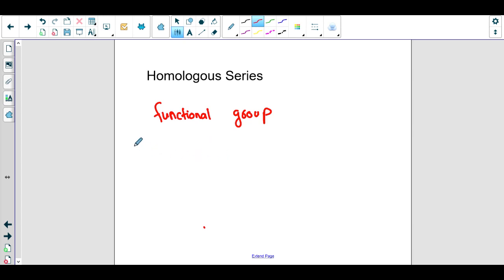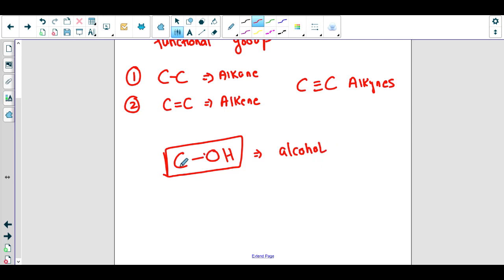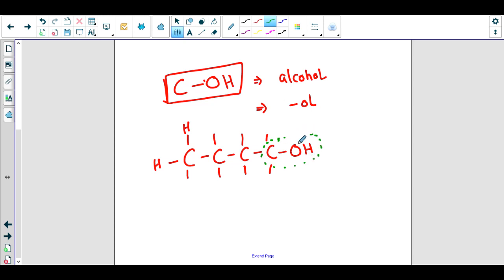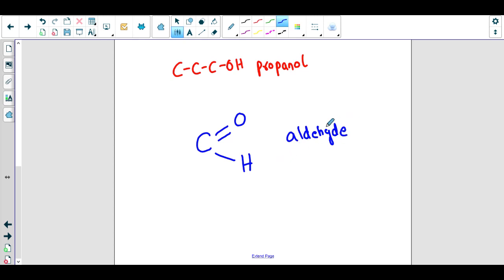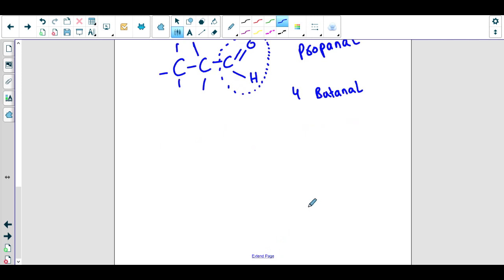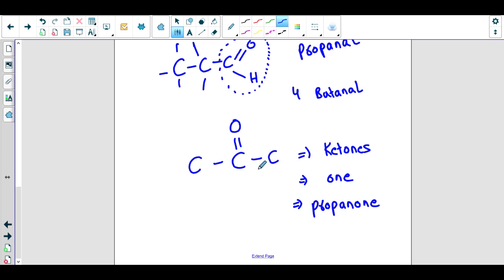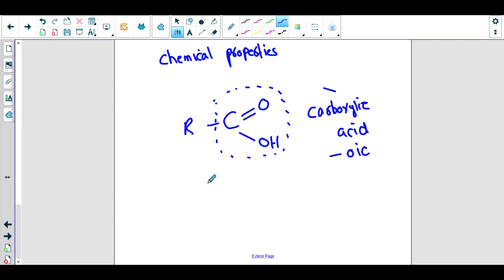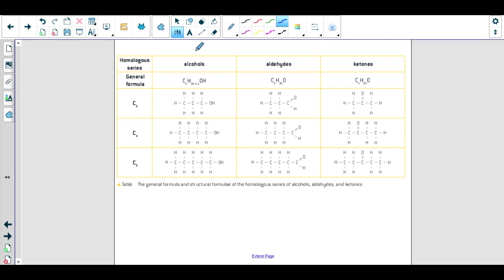IB Chemistry Structure 2.4: How to Identify Functional Groups with Examples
Welcome back to the Organic Chemistry series by Study Stepwise!

In this second lecture, we focus entirely on mastering how to identify and classify Functional Groups with step-by-step examples on the digital blackboard. This lesson directly aligns with the IB DP Chemistry syllabus under Topic Structure 2.4 (Structure and Bonding in Organic Chemistry).

We walk through the structural features of primary families including alcohols, ethers, aldehydes, ketones, carboxylic acids, esters, amines, amides, nitriles, and arenes, distinguishing clearly between the functional group name and the class name.

This lesson is perfectly curated for students preparing for IB DP Chemistry (SL/HL), IGCSE Chemistry, CBSE Class 11, and FSc board exams.

✏️ STUDENT STUDY GRIND:
Stuck on a difficult chemistry, algebra, or signal processing homework problem? I solve student-requested numericals every single week!

📚 TOPICS COVERED:
1. Recognizing characteristic heteroatom structural arrangements (S2.4)
2. Distinguishing functional groups from compound class names based on the IB curriculum
3. Drawing condensed, structural, and skeletal diagrams for different functional series
4. Identifying multiple functional groups inside a single organic molecule